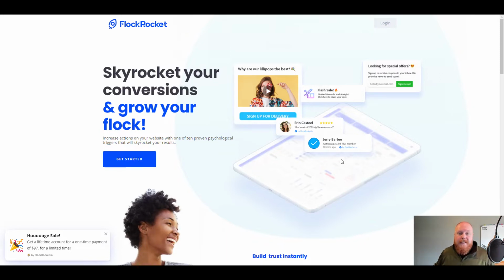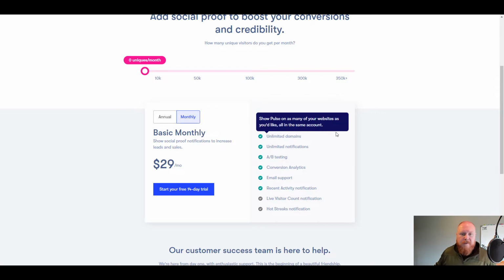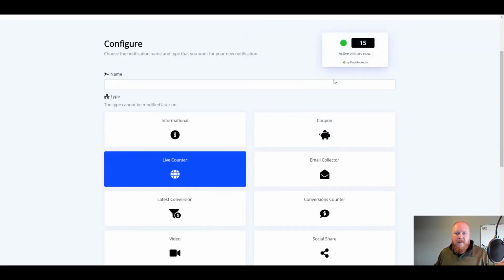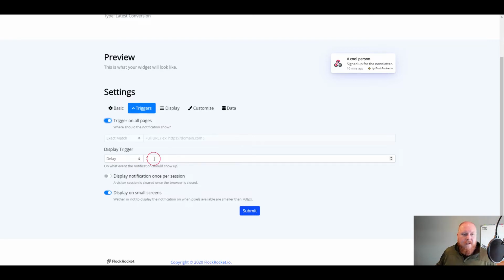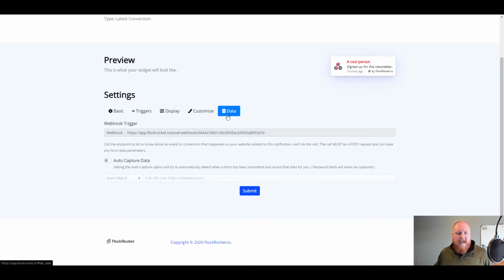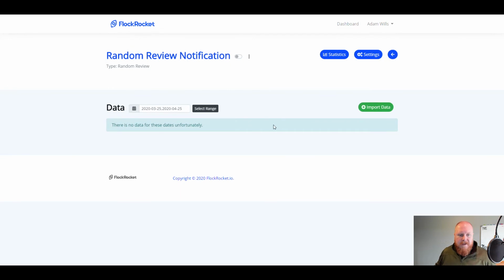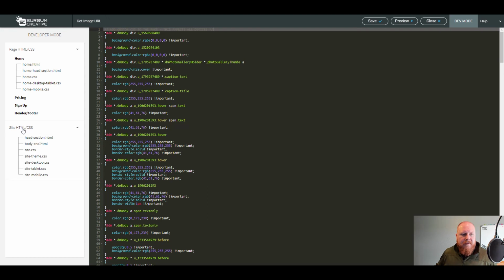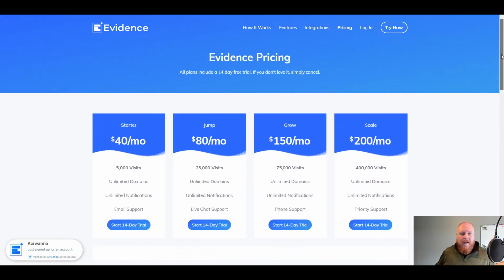How to Add Social Proof Popups in Duda - FlockRocket Review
If you've ever wondered how to add social proof popups to your Duda site or online store that show recent purchases of your products or services, you might want to check out FlockRocket.

In this video we'll do a review of FlockRocket along with a step-by-step setup of a popup on our Duda site.